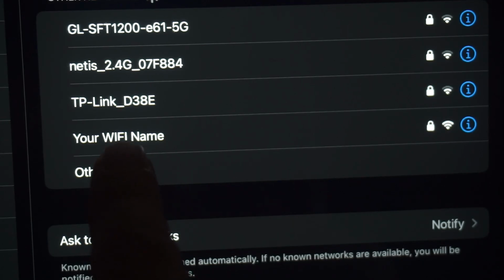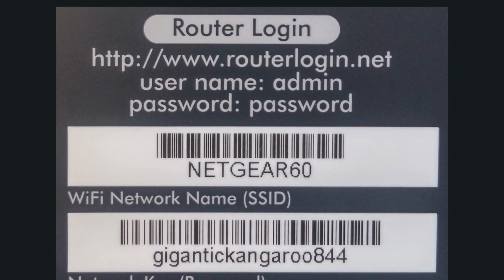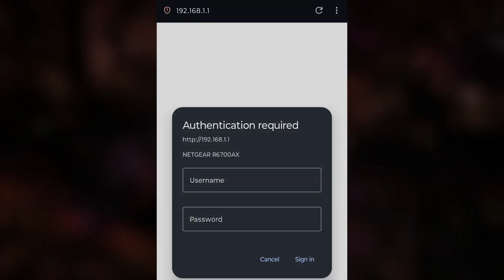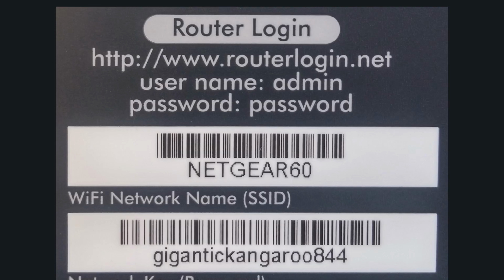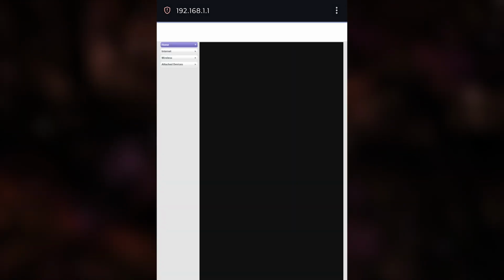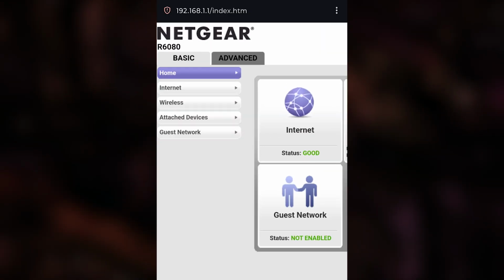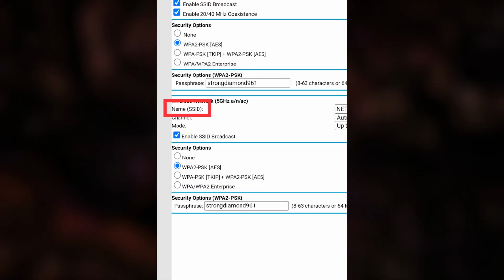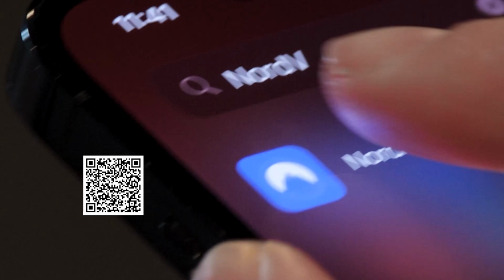✅ How to change WiFi Name SSID on NETGEAR router on phone | Rename WiFi v1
How to change the WiFi name on NETGEAR via phone? This video demonstrates how to update your SSID in the NETGEAR router settings using a mobile browser. Using the NETGEAR v1 interface, we navigate the mobile-optimized dashboard to modify the current WiFi network name. This guide is essential for users who prefer managing their NETGEAR hardware with a smartphone. We show you how to sign in, locate wireless settings, and enter a new SSID. Learn the secrets of NETGEAR mobile management and personalize your wireless internet by updating your network name directly from your mobile device.